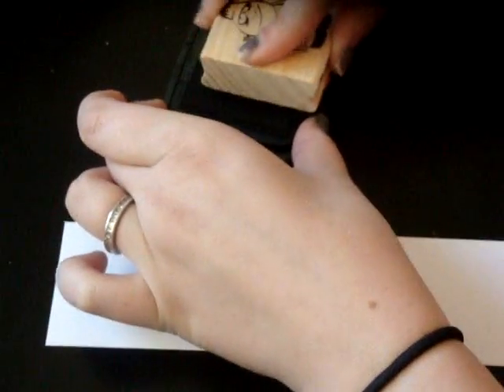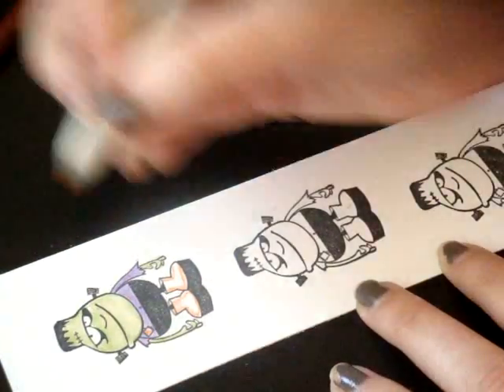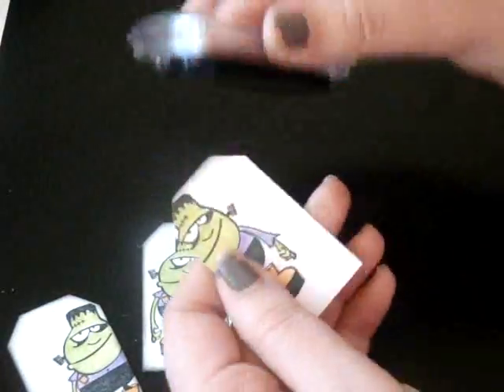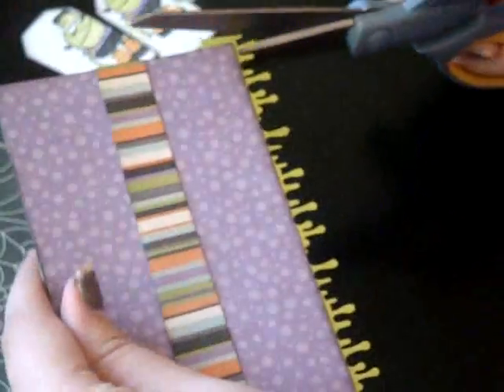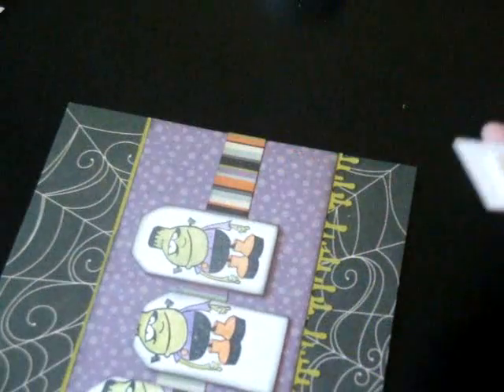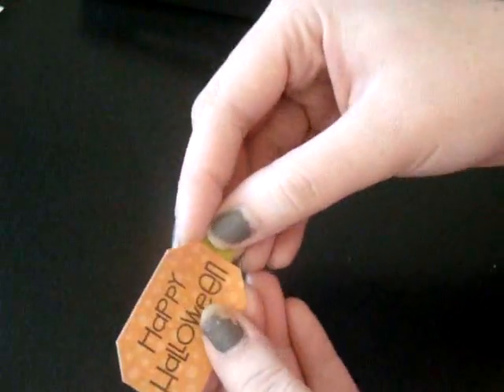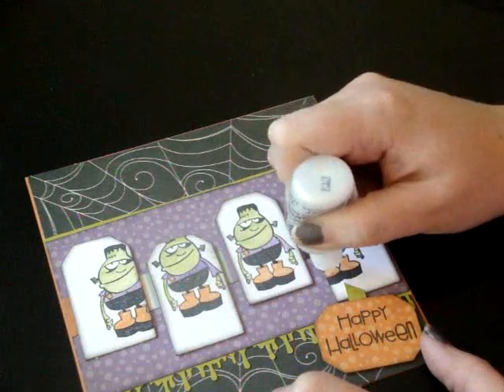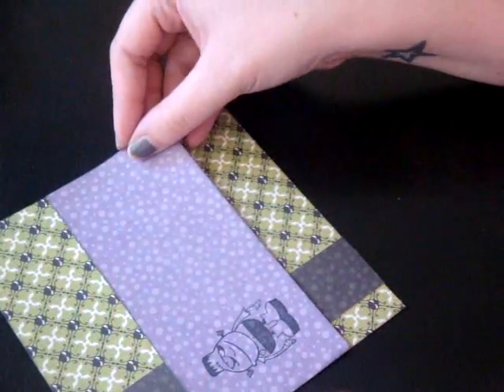Halloween Card Series 2012 Card #4